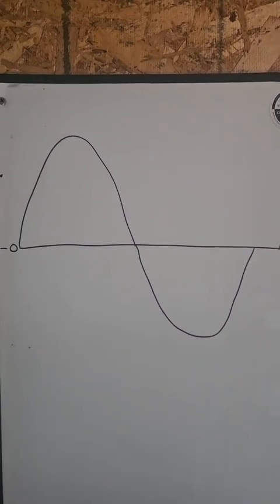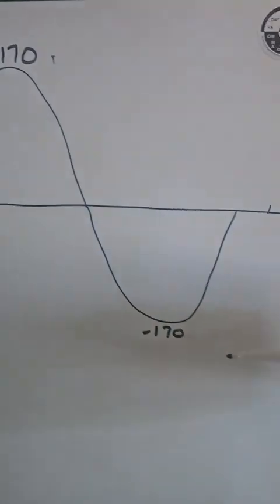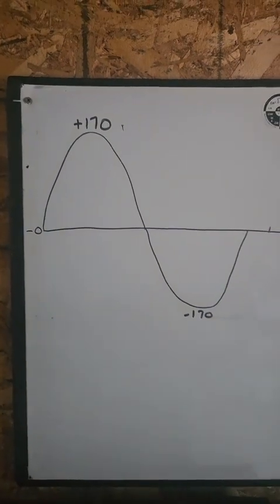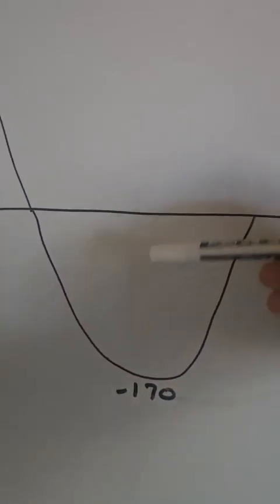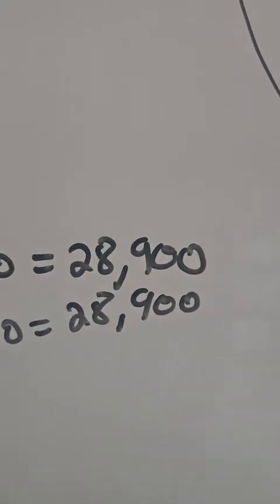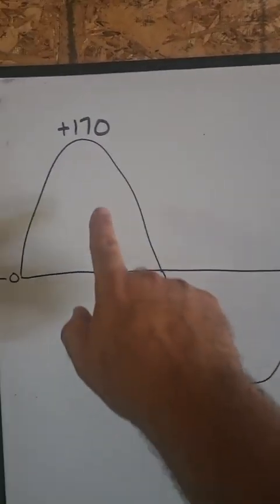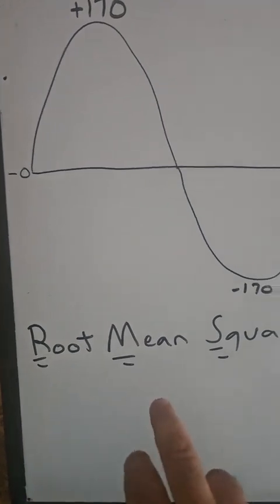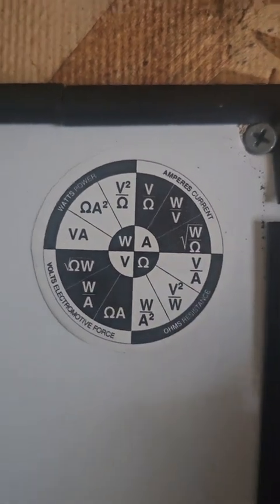How is RMS calculated..... RMS voltage explained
What is RMS and how is it calculated.